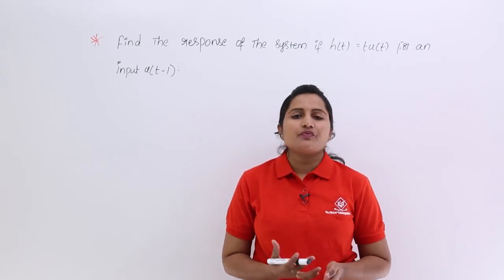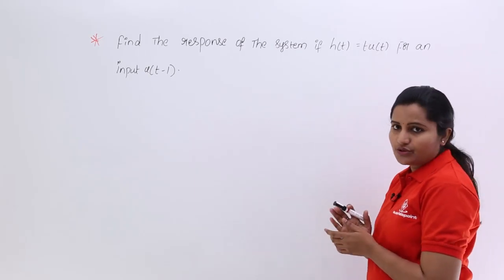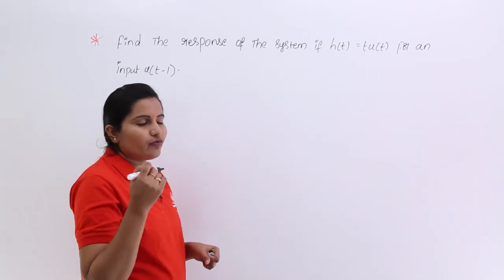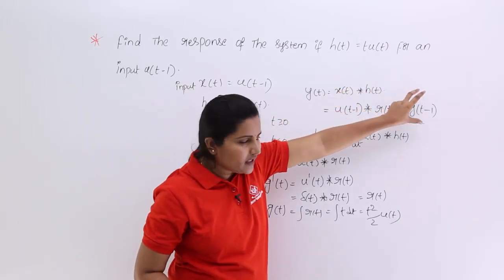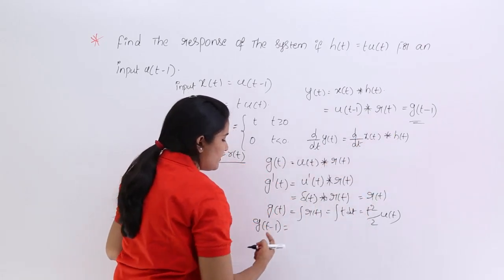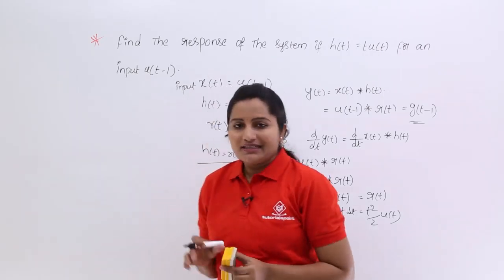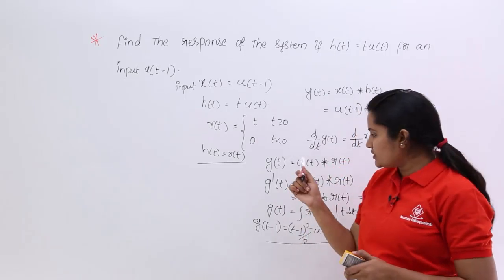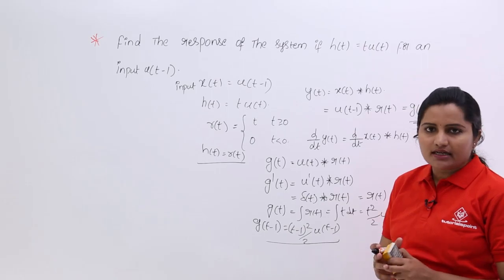Convolution Problem Example 2